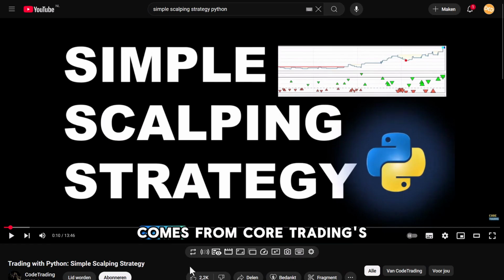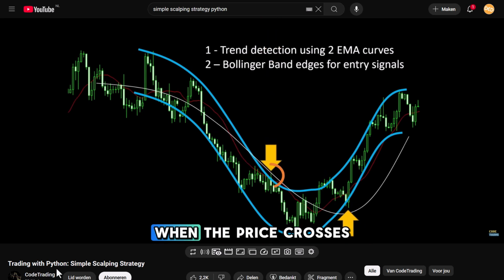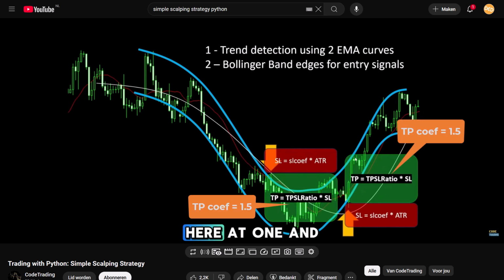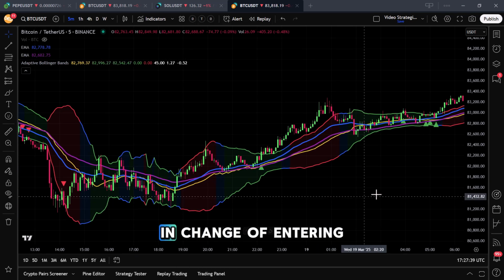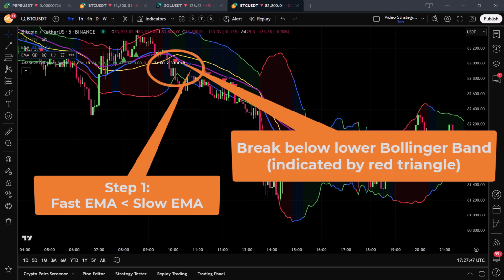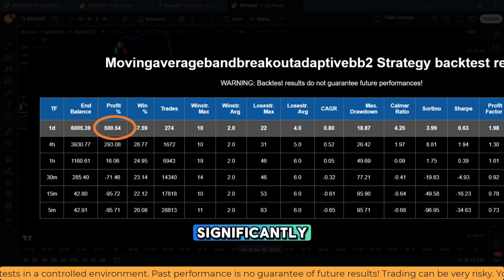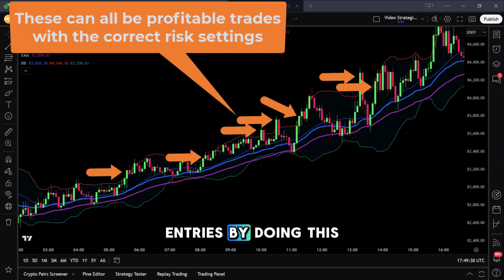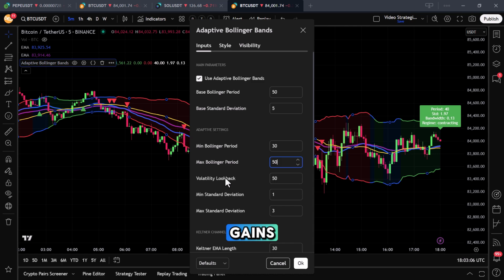This Simple Change Made Me 5x More Profitable | Crypto Trading Strategy Revealed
I took a basic YouTube scalping strategy, tore it down, rebuilt it with adaptive indicators—and BOOM! Win rate up by 500%, drawdown cut in half. This is the crypto strategy upgrade you didn’t know you needed.

🏷️ TAGS & HASHTAGS 🏷️